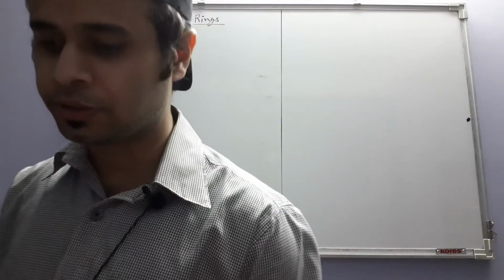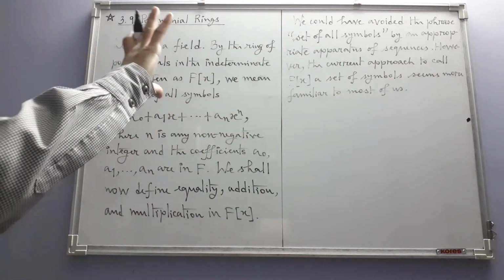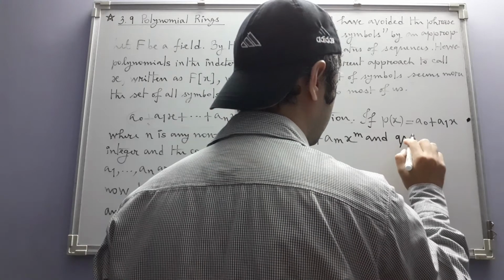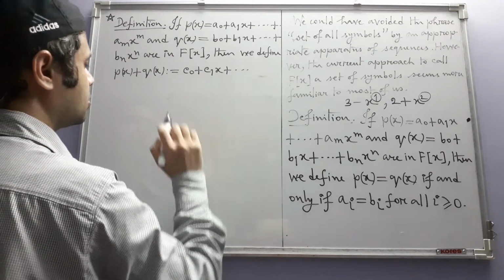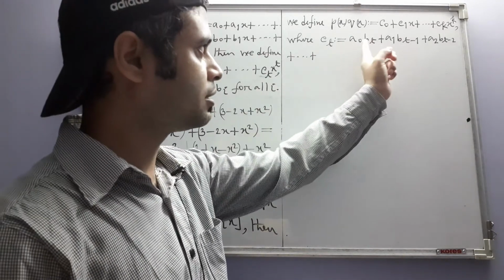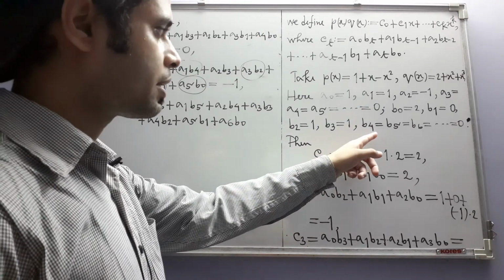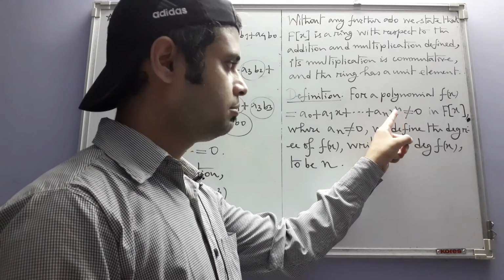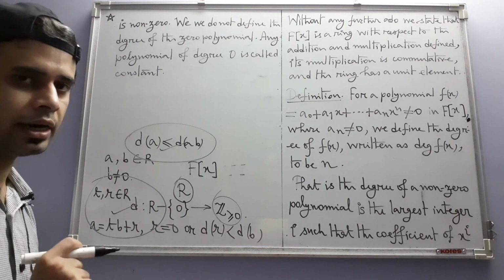Ring Theory (from Topics in Algebra by I. N. Herstein, 2nd Edition)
We have come back to ring theory again. In this part we start Section 3.9 -Polynomial Rings. We define the set F[x] of polynomials over a field F in the indeterminate x. We then define equality, addition, and multiplication in F[x]. These operations turn F[x] into a commutative ring with unit element. We end the part by defining the degree of a non-zero polynomial. This degree function will allow us to show that F[x] is in fact a Euclidean ring. Once we achieve this, the results in the theory of Euclidean rings will be available to us to be used in this ring.